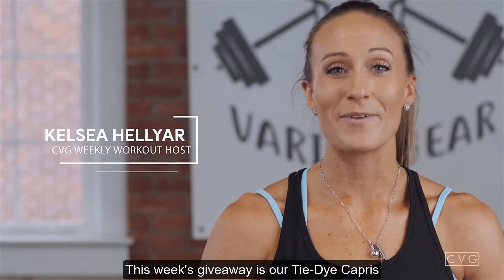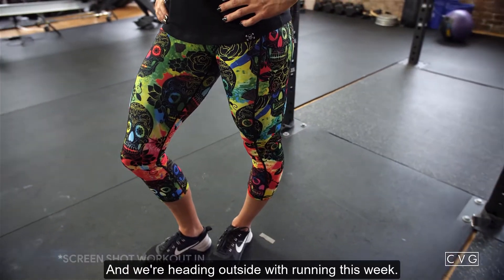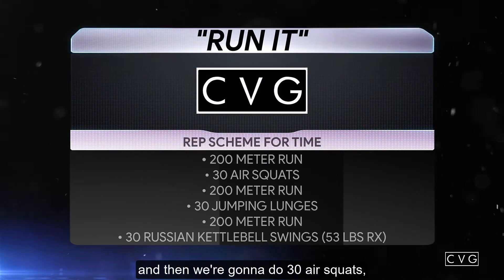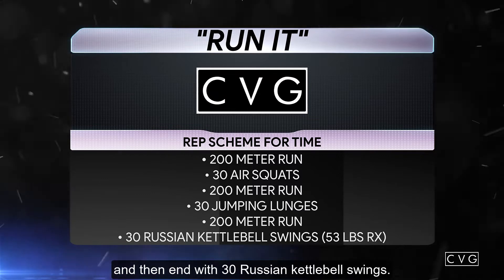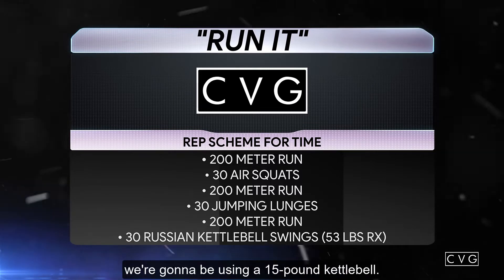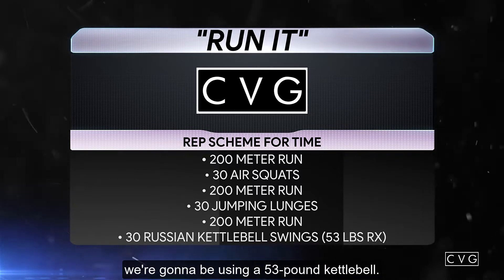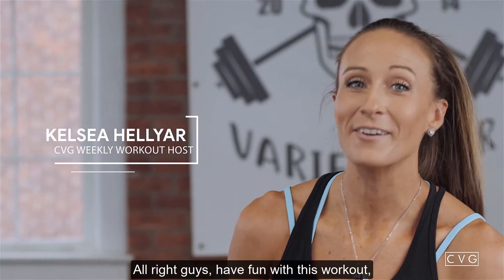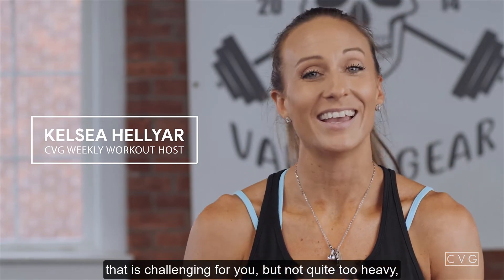Fitness Programming by CVG | Weekly Workout 122 | Running Chipper Workout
In this Episode of CVG's Weekly Workout, we get outside and run in this chipper.
WEEKLY CVG GIVEAWAY INFORMATION: Post your results in the comments below for a chance to win our Tie Dye legging. Contest ends 3/4.

Constantly Varied Gear